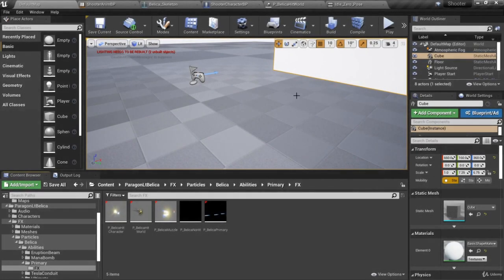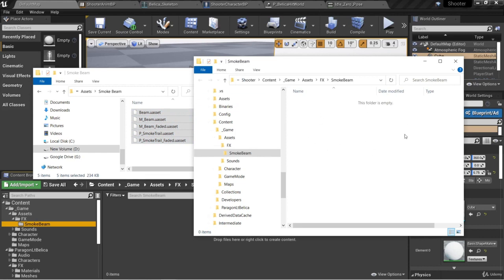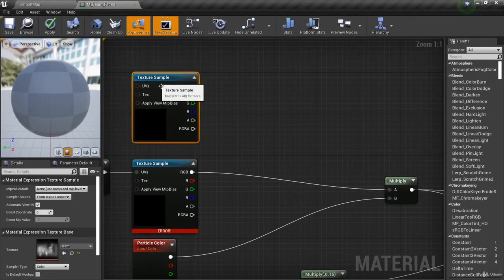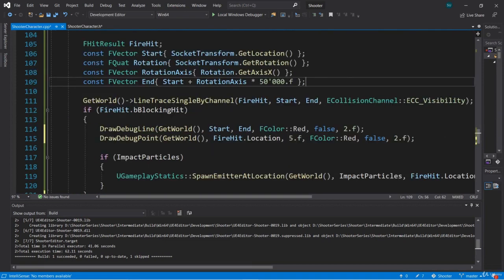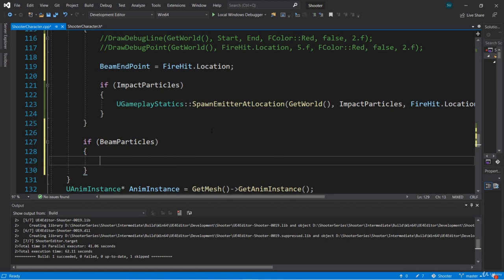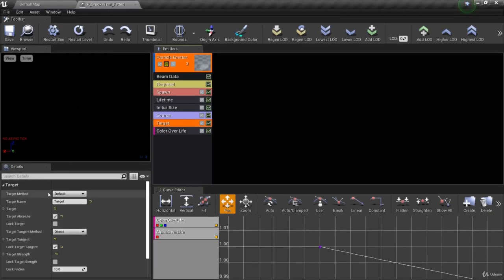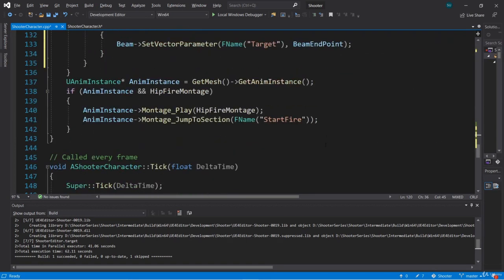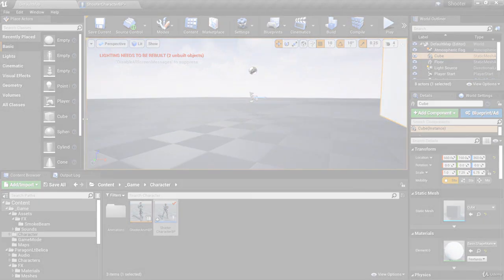32. Beam Particles